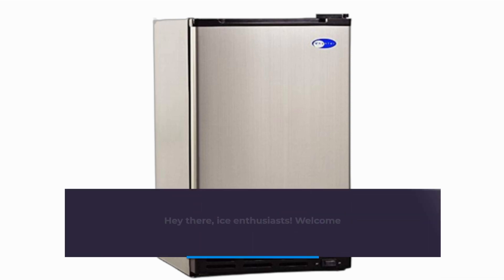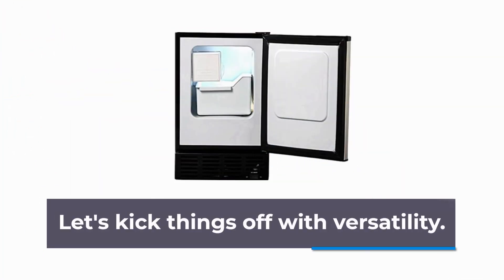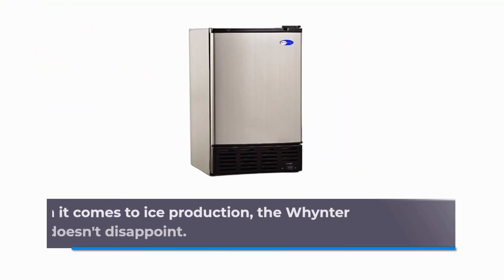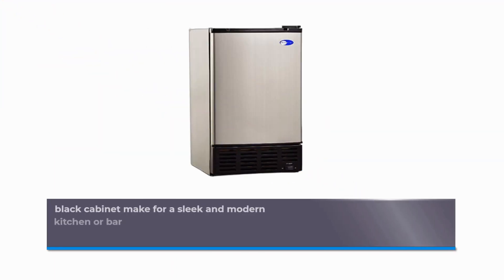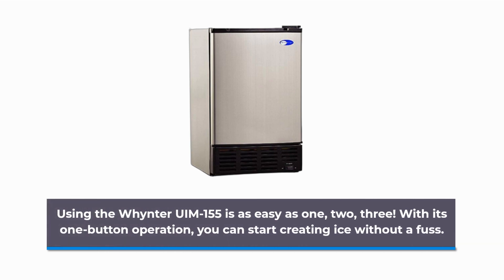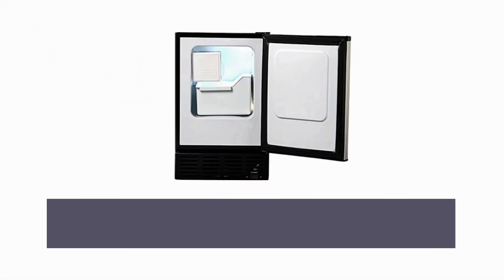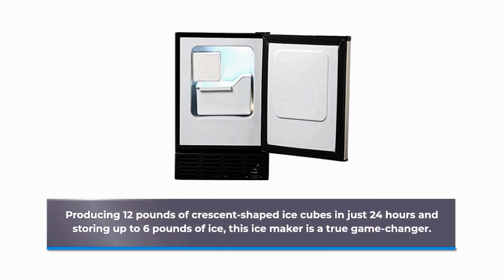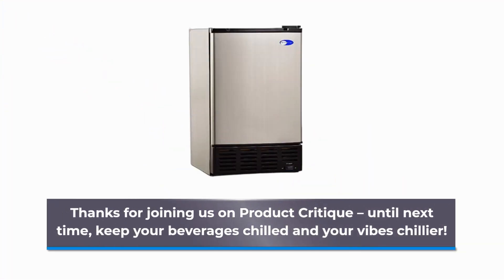Whynter UIM-155 Stainless Steel Ice Maker: Stainless Chilling Magic! | Review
Amazon Product Name : Whynter UIM-155 Stainless Steel Ice Maker

Discover the Whynter UIM-155 Stainless Steel Built-In Ice Maker, your secret to never running out of ice again! This sleek and sophisticated ice maker is designed to seamlessly integrate into your kitchen, turning it into a true ice haven. With its impressive production capacity, it can generate up to 12 pounds of restaurant-quality ice daily, ensuring you're always ready to chill your drinks or impress your guests. Its durable stainless steel construction adds a touch of elegance to any setting, while the user-friendly controls make operation a breeze. Upgrade your home or commercial space with the convenience and style of the Whynter UIM-155 Stainless Steel Built-In Ice Maker and stay cool in every sip!